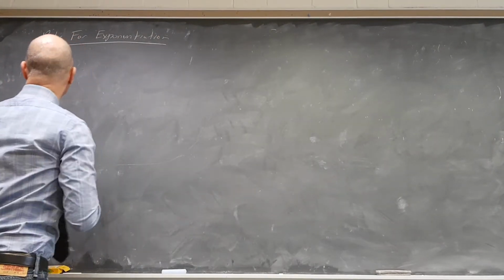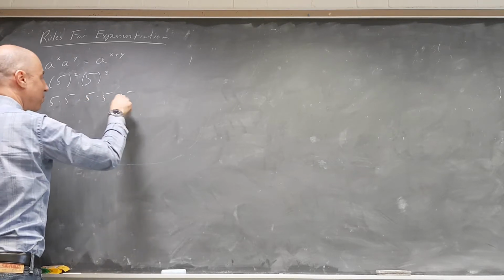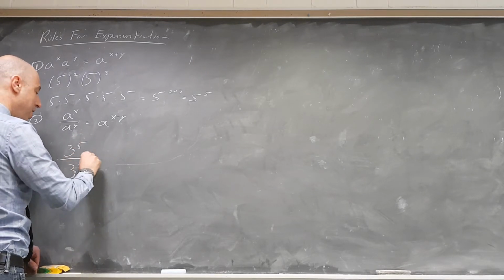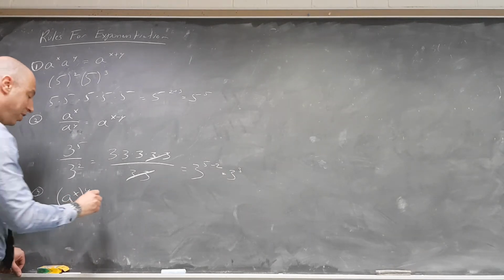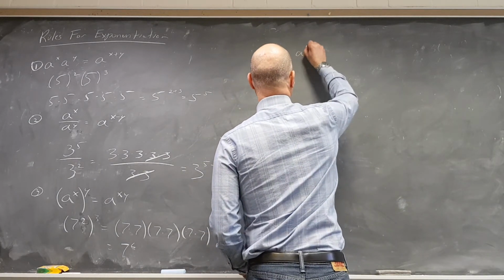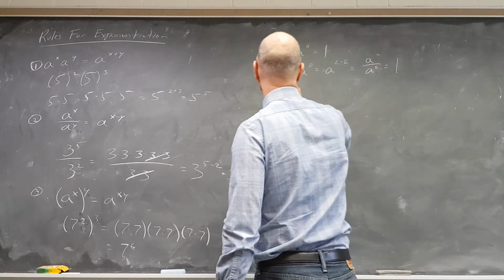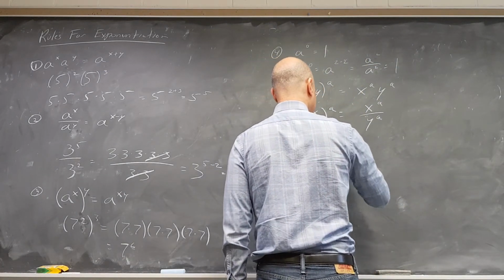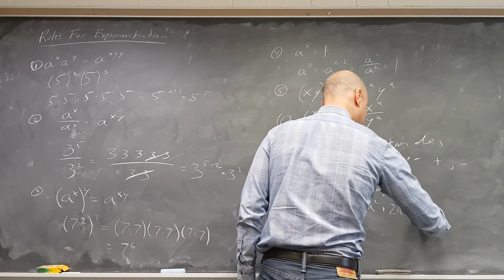Review of Exponentiation Rules